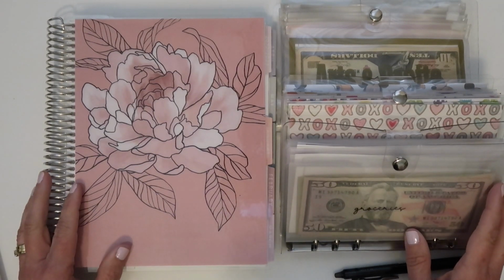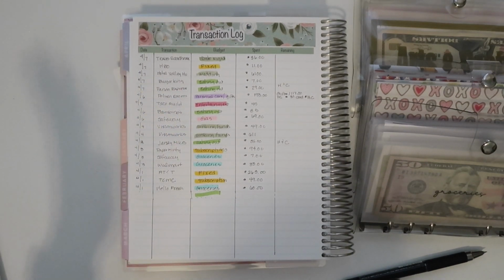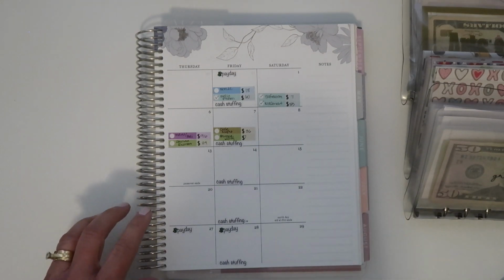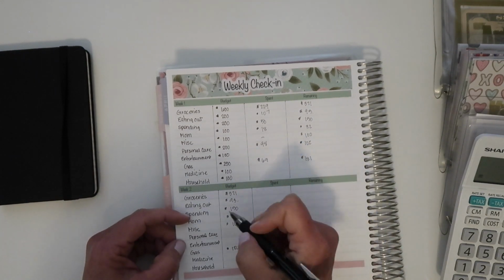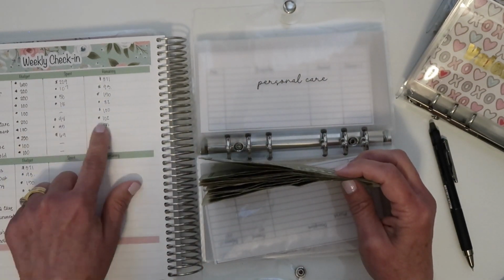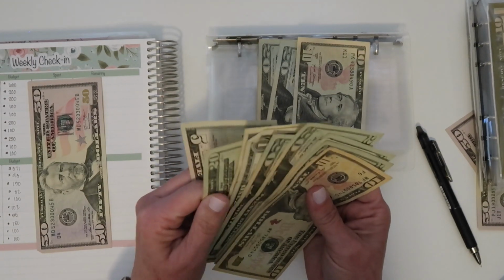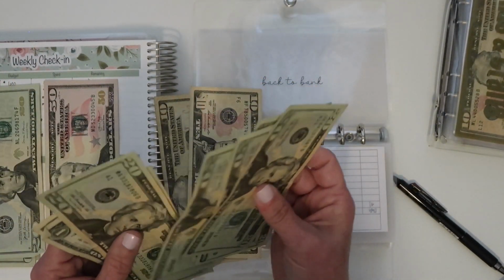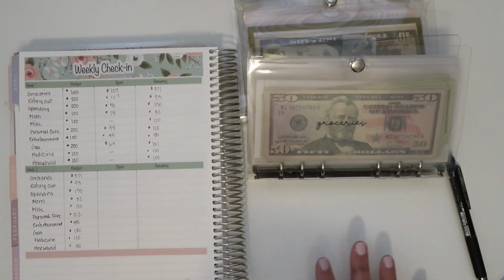APRIL WEEK 1 CHECK-IN AND CASH UNSTUFFING!| ZERO DOLLAR BASED BUDGET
APRIL WK 1 BUDGET CHECK-IN AND CASH UNSTUFFING!
CASH STUFFING ENVELOPES AND SINKING FUNDS!
Zero Dollar based budget using cash envelopes and sinking funds. This budgeting system has worked really well for my family and I hope for yours as well.

Products that I love for Budgeting:
Pilot Frixion Knock 04 erasable pen Jet Pens Pilot FriXion Point Knock 04 Gel Pen - 0.4 mm - Black
Erin Condren 7x9 Monthly Deluxe Planner:
Erin Condren If you have not purchased from Erin Condren, you can use the link to save $10.00 off your first order.
Sharp Calculator EL-330W product_2705683. Found at Staples.com
Monthly Budget Kits-Pretty Productive

Fetch Reward’s App Code 72G2X
You will receive an additional 2000 points when you scan your first receipt as will I as a referral reward
 flipp App-local ads and sales, great app to save time and money when you shop!

Antner A6 PU Leather Notebook Binder Refillable 6 Ring Binder for A6 Filler Paper, Loose Leaf Personal Planner Binder Cover with Magnetic Buckle, Pink, Teal and yellow
by Antner Direct